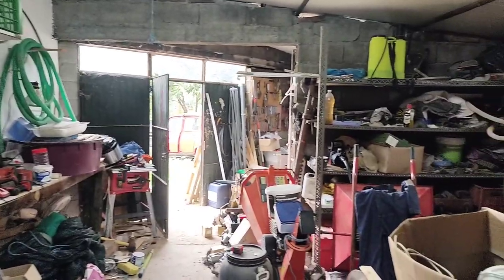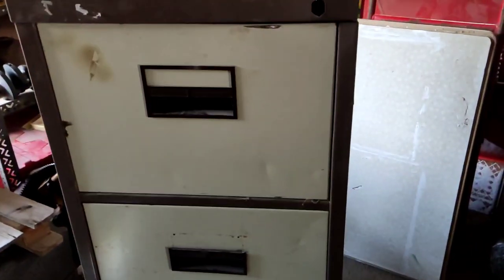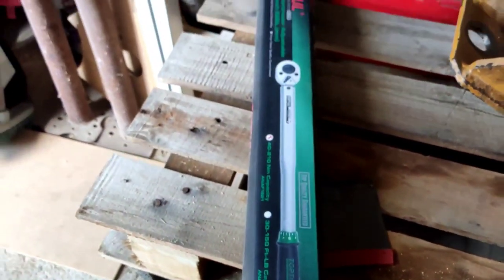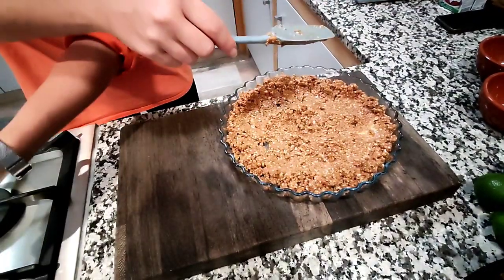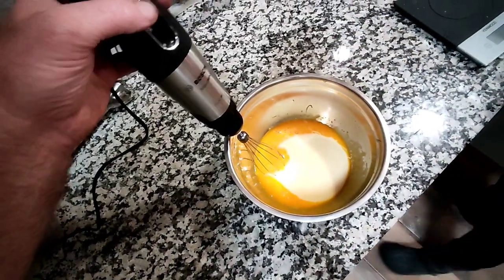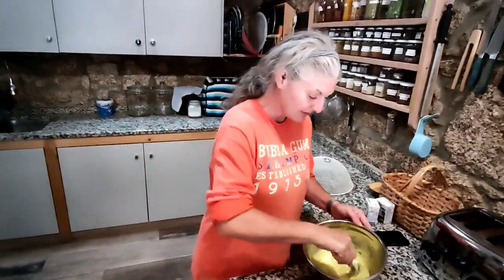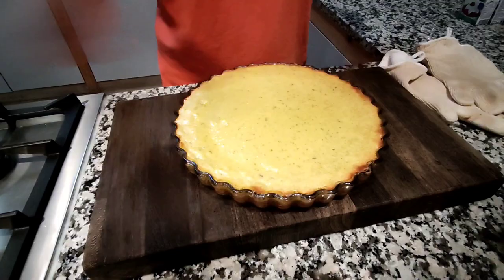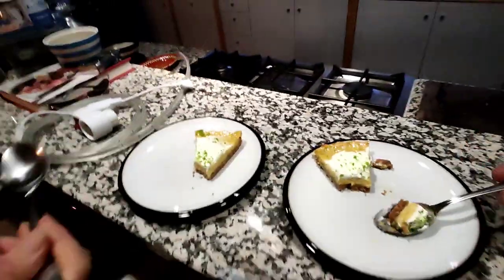108 : Portuguese Homestead Workshop Prep, KEY LIME PIE Recipe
Cleaning up the workshop in preparation for the Engine Rebuild
Mushrooms and Eggs for Breakfast, using Spores to Positively Identify Shaggy Parasols
Repairing an Old Filing Cabinet
Picking Limes for This weeks Recipe

KEY LIME PIE
300 G Oatmeal Biscuit
150 G Melted Butter
1 X 397 G can of condensed milk
3 egg yolks
zest and Juice of 4 Limes
300 ml of double cream
1 tablespoon of icing sugar
extra Lime zest to decorate

Caulking the new office ceiling
Back to the pie
Top coat of paint to the office walls
Out comes the pie
the finished second coat
Topping off the pie